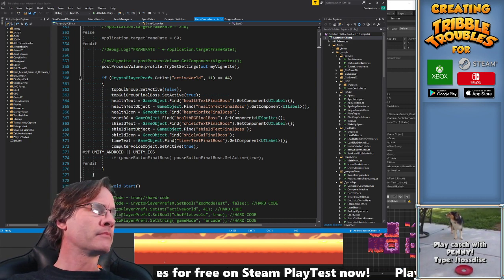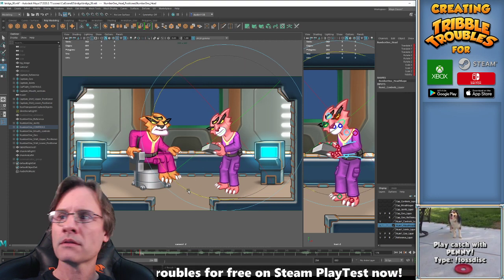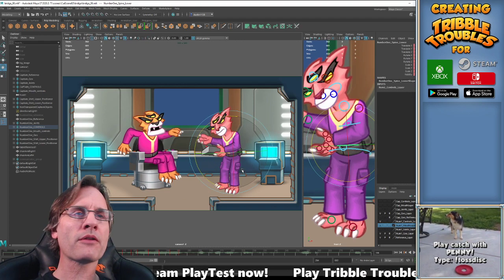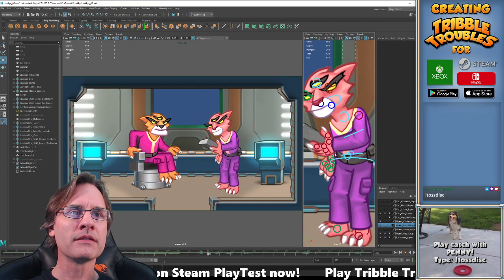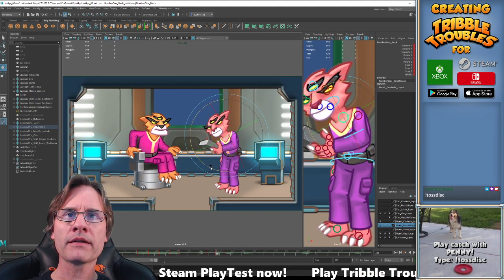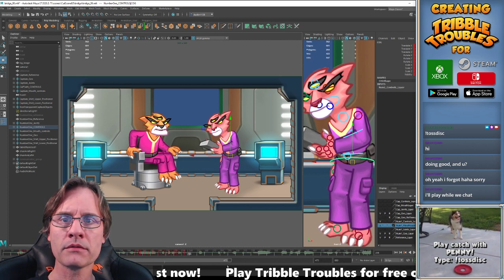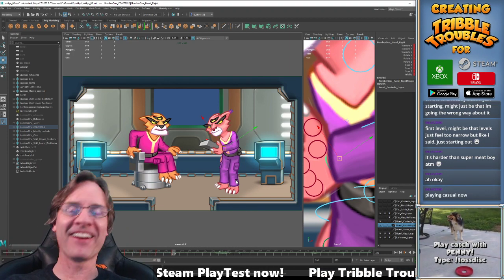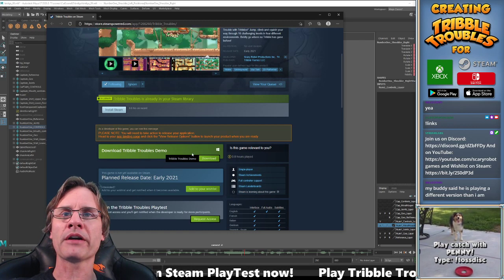EP 153 - Animating Number One character in cut scene 02 [Unity]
Continuing development of the world's first licensed videogame starring Tribbles from "Star Trek."